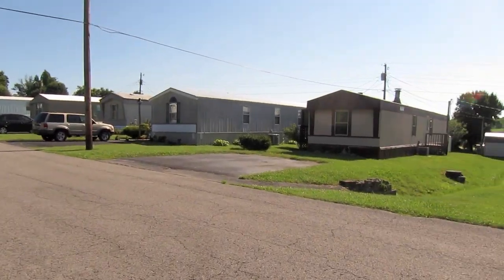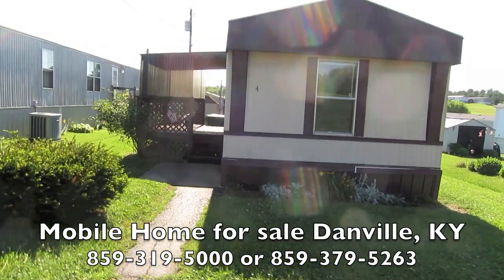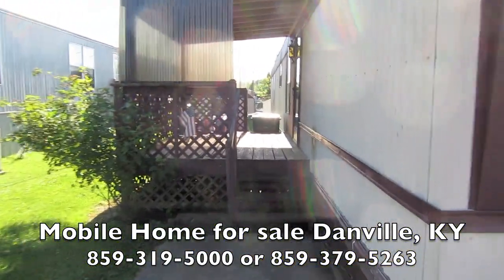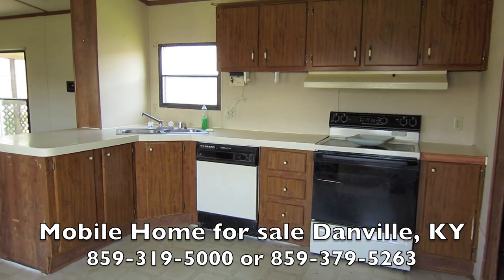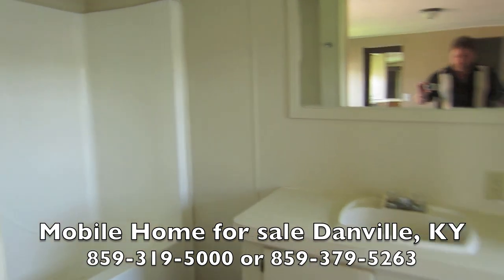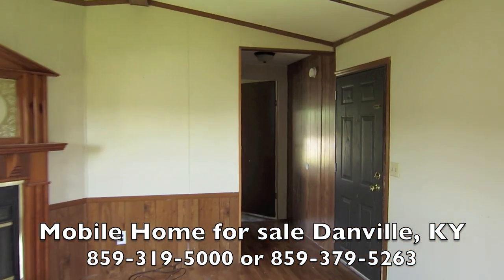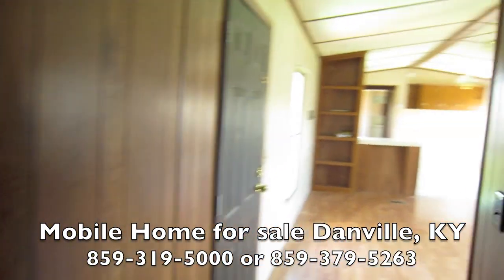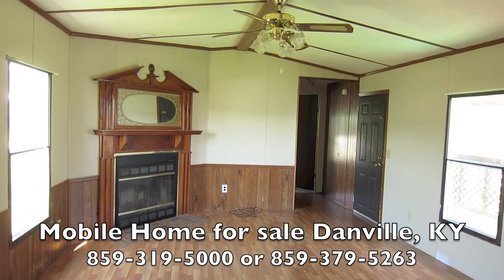Mobile Home for sale Danville, KY trailer Kentucky trailor